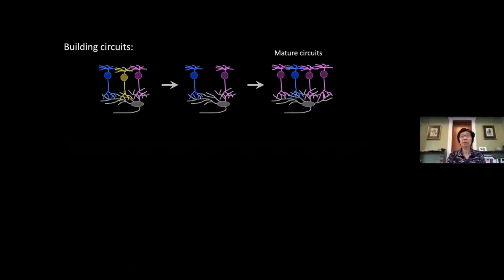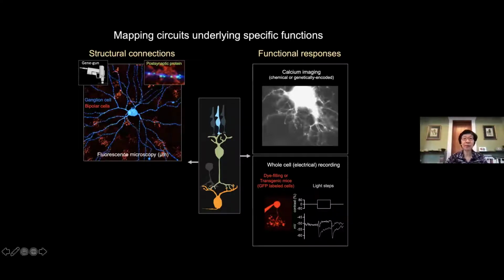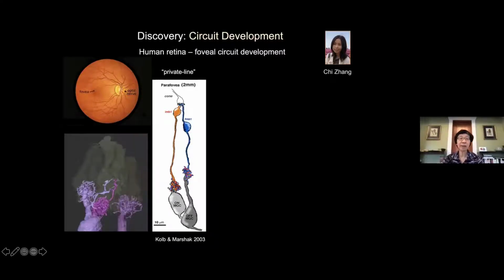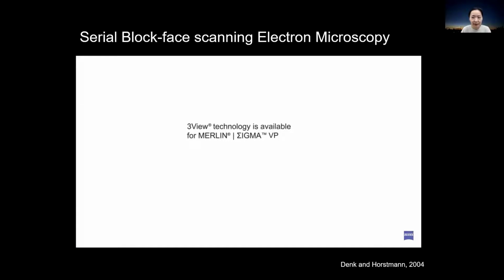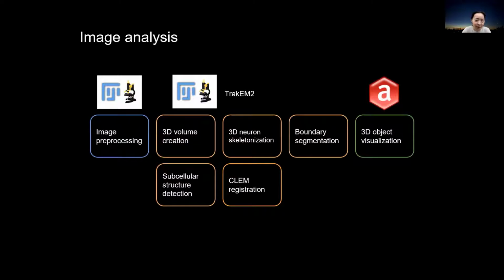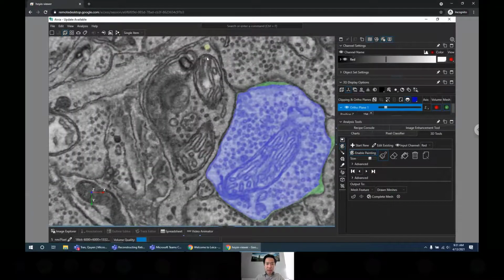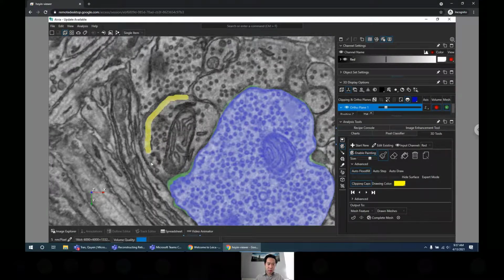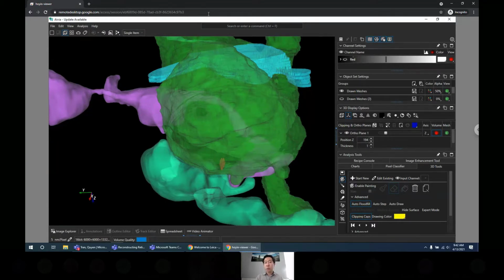Reconstructing retinal circuitry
This is a recording of the Reconstructing Retinal Circuitry webinar (13th of April, 2021)

Hear Professor Rachel Wong and post-doc fellow Wan-Qing Yu discuss the potentials and challenges of electron microscopy imaging and 3D neuron reconstruction in the context of the mammalian retina. You’ll also see the latest tools we have developed in collaboration with the Wong lab to tackle the challenges related to 3D neuron reconstruction.

Presenters:
- Rachel Wong, University of Washington
- Wan-Qing Yu, University of Washington
- Hoyin Lai, Leica Microsystems